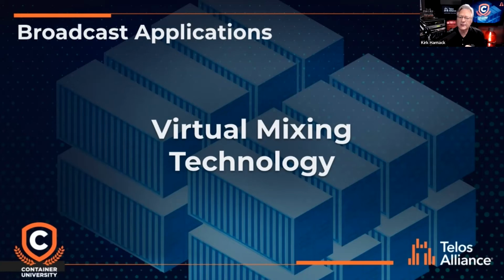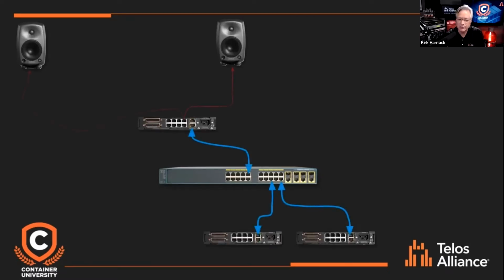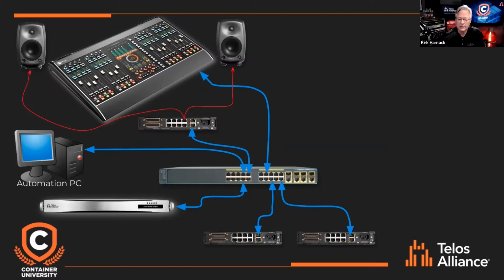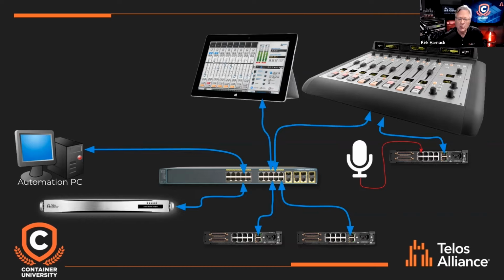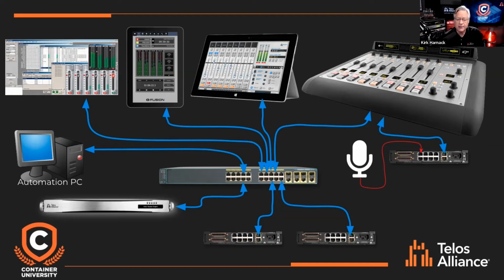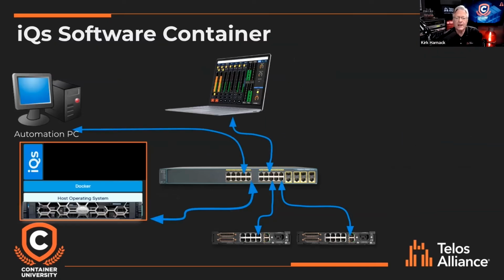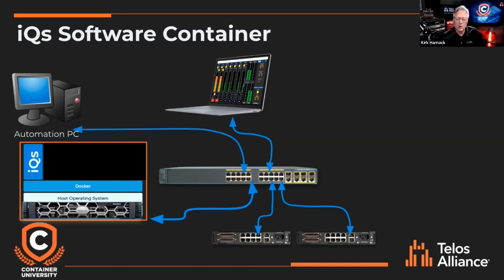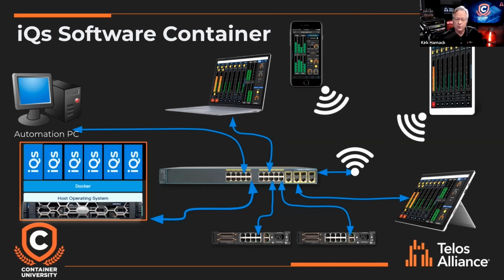Virtual Mixing Technology Adding Containers to AoIP Mixing Workflows - Telos Alliance CU101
Virtual Mixing Technology Adding Containers to AoIP Mixing Workflows - Telos Alliance Container University 101

Container University 101

WHY Broadcasters Are Moving to Standardized IT Infrastructure

Museums are great for housing old-fashioned, purpose-built broadcast equipment, but technology has changed the game and today’s viable broadcasters must leverage every advantage. Computers and virtual machines in server rooms enable both live and automated broadcasting with greater efficiency and reliability than ever before.

Now “Software Containers” are taking modern business and broadcast infrastructure to the next level. Radio and TV stations are deploying the same technologies as Spotify, Yelp, eBay, Expedia, Groupon, ING, PayPal, Shopify, Uber and thousands of other Fortune 500 companies. See, hear, and learn what this proven reliable technology is all about and how it’s exactly right for broadcast operations now.